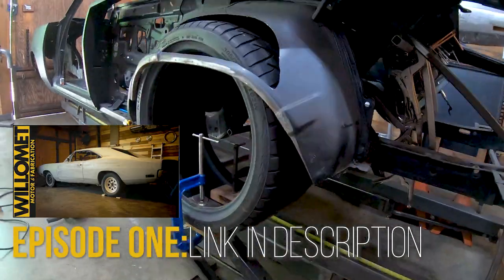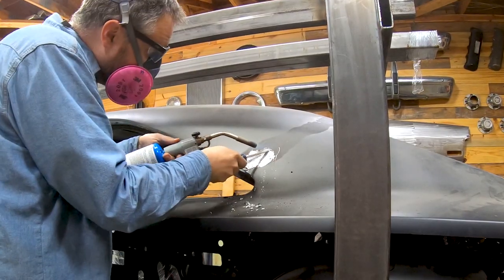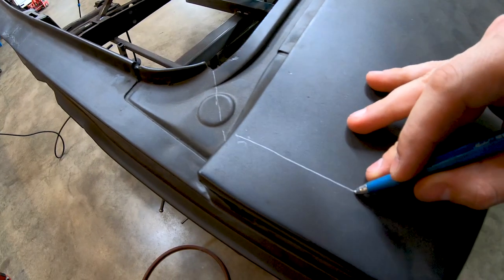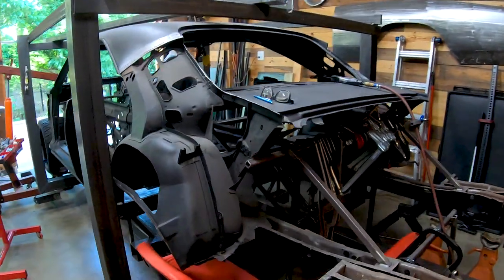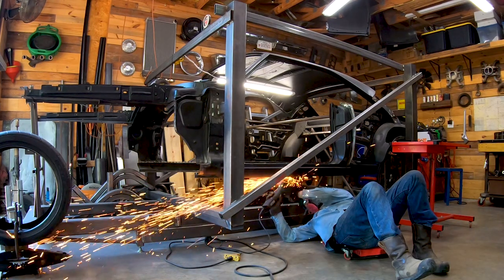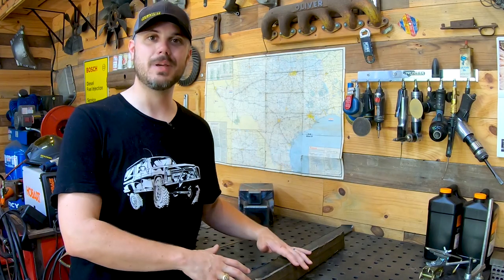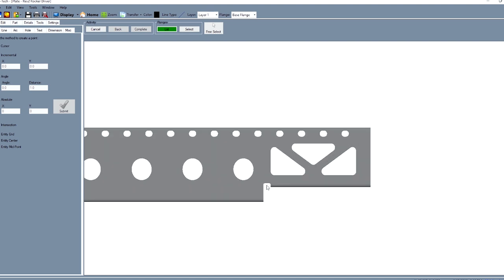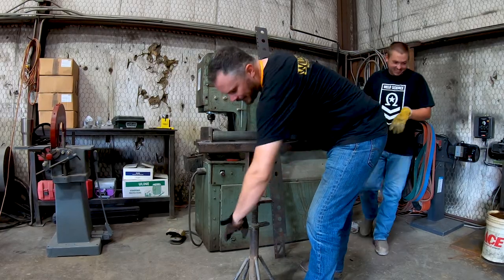Kill Your Darlings | 1970 Dodge Charger 02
Most folks come to a point in a project where they realize they could have built some part of it better.  If we’re lucky, it’s just a bracket or maybe a floor panel, and we can remake that piece without too much trouble.  For me, it was the entire frame and chassis.

That presented a choice – compromise, keep the last twelve months of work and continue moving forward, or build it again; this time at a higher level of quality.

Watch, and see what path I chose.
David

Full list of tools used in this episode:
Who’s Greg – a dude whose K5 build has been a persistent inspiration to me.  Check it out:

play:
Back to Square One, by White Bones
On the Way, by Ian Post
Gotta Sing Your Song, by Brick Fields
Way Out of New Orleans, by The New Fools
Life O' The Lavish, by Jules Gaia
Let’s Dance, by Sven Karlsson